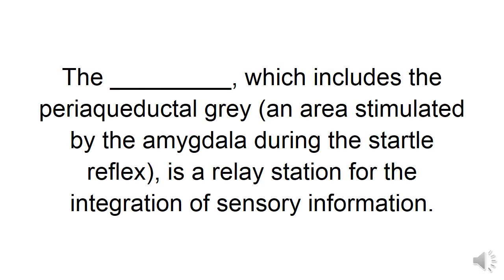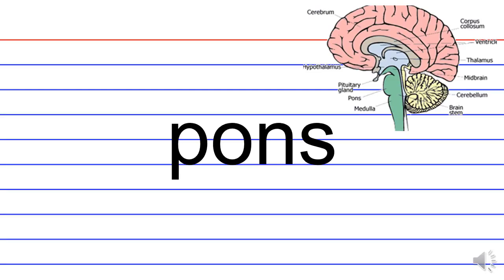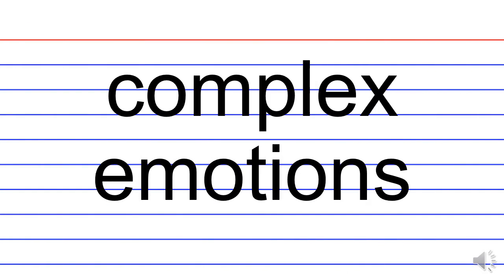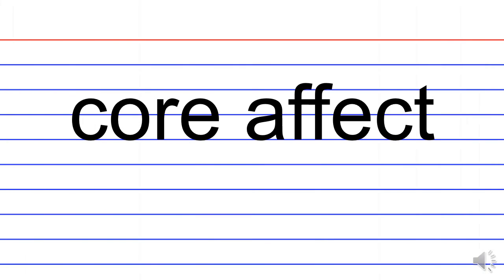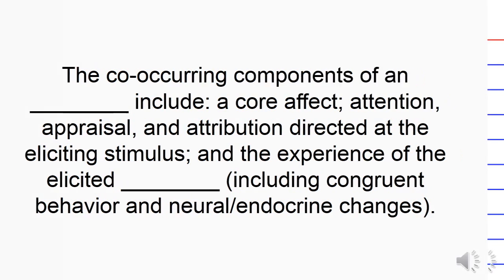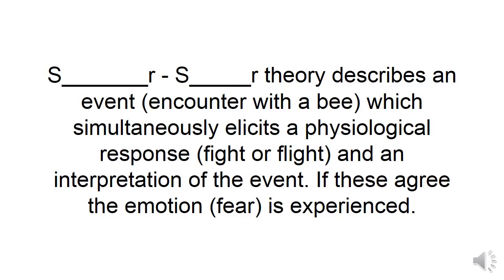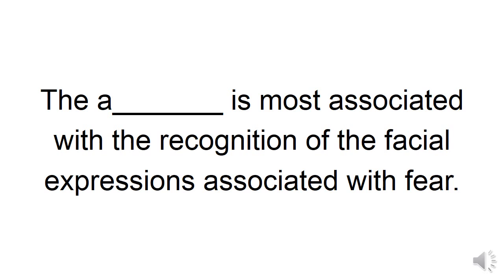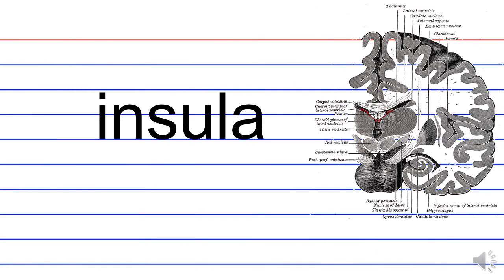MCAT ® Psychology Cram Flashcards 4│(6C) Responding to the world: Emotion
$memedicine

memedicine™ Cram│Flashcard deck that facilitates working through the MCAT passages and stand-alone questions about “(6C) Responding to the world - Emotion.”